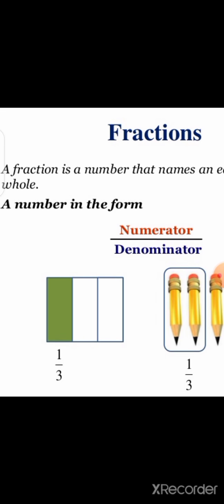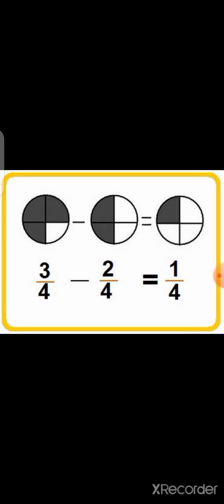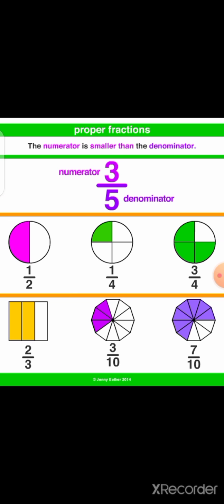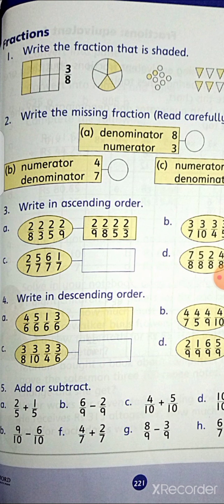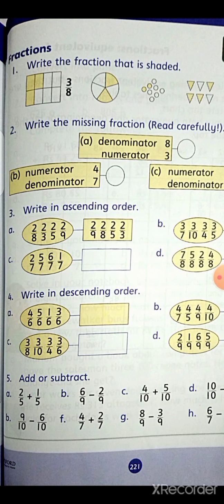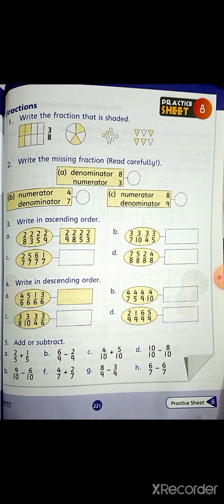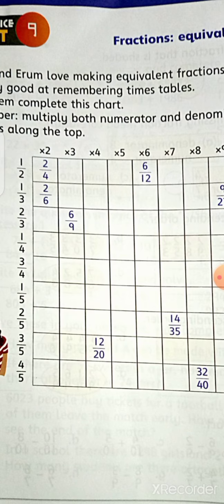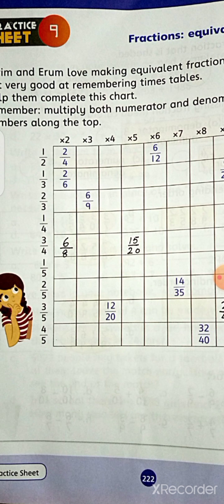December 18, 2020